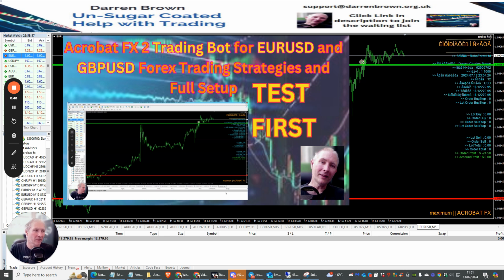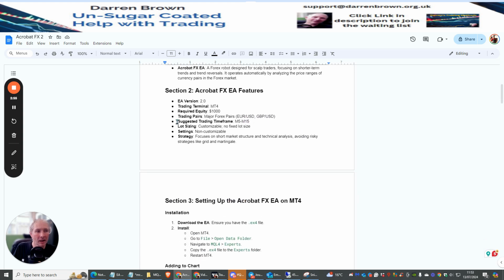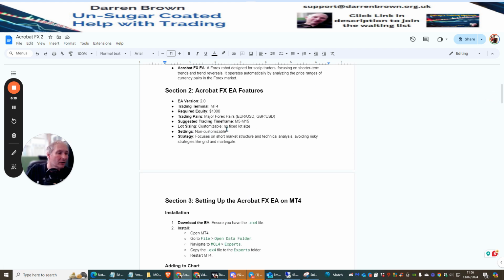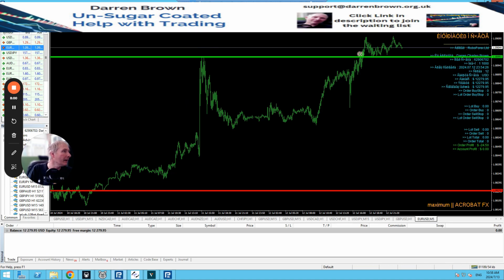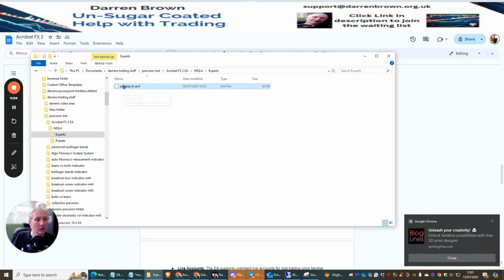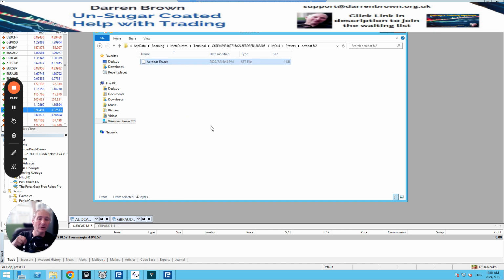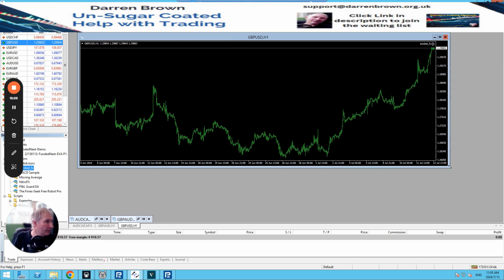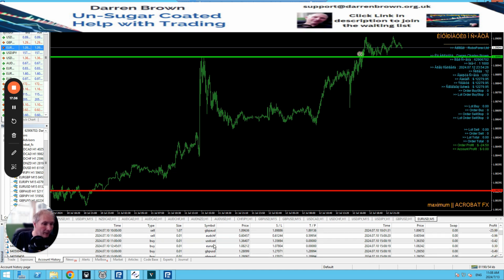Acrobat FX 2 Trading Bot for EURUSD and GBPUSD Forex Trading Strategies and Full Setup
In this video, I guide you through setting up a demo account for Forex trading, emphasizing the importance of using a cent account to manage risk effectively.

I explain how to access valuable tools and resources, such as back testing data and expert advisor builders, to enhance your trading experience.

Additionally, I share insights on account funding options and the potential for significant leverage with minimal investment.

Watch to learn how to optimize your trading strategies and avoid common pitfalls.

 see below here! Few slots Left in Beta Area HURRY! Stopping Soon! then normal One Time Price will be $597.00

Hit the notification bell to stay updated with our latest videos and take your Forex trading to the next level with trading Forex Markets using MT4 & MT5 Forex platforms with Funded Next Prop firm starting with a $5k account affordable for everyone!